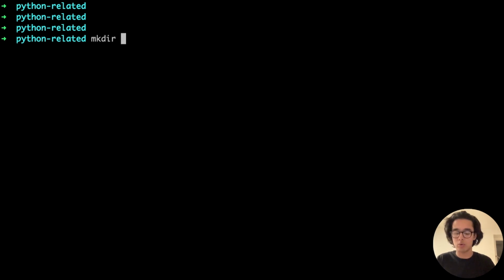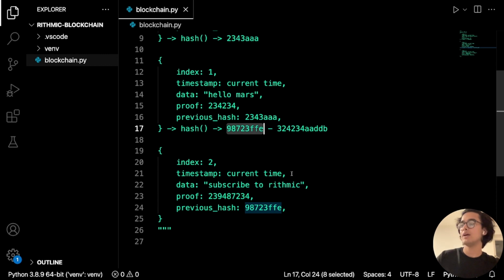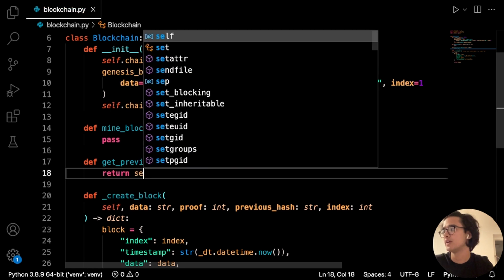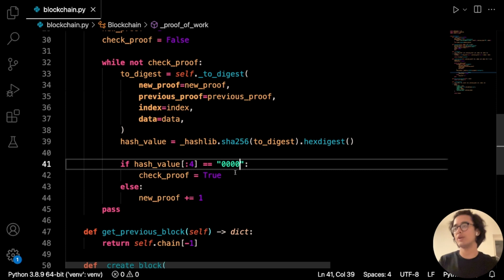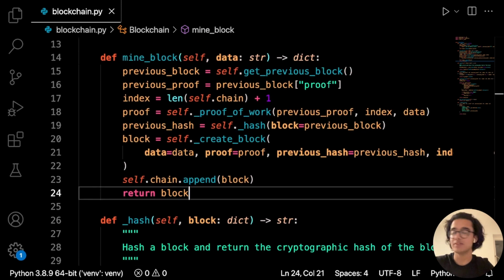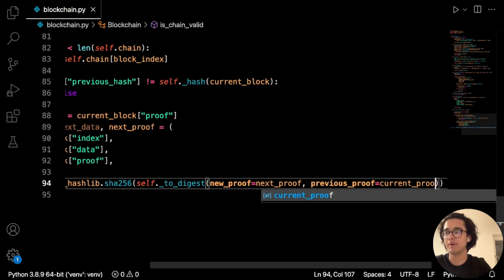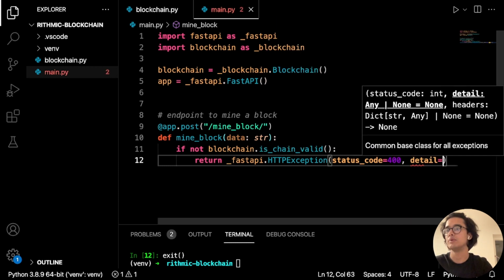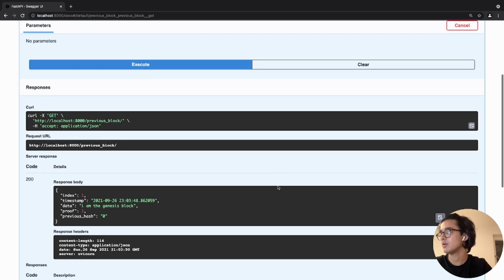Build a Blockchain with Python & FastAPI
In this video we're going to look at how to build a blockchain using Python and then access it using an API built with FastAPI.